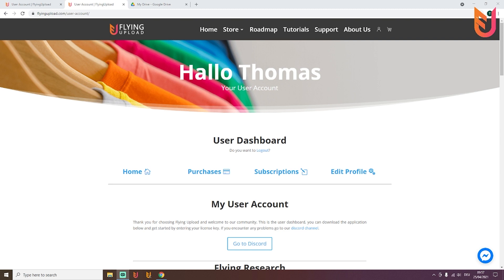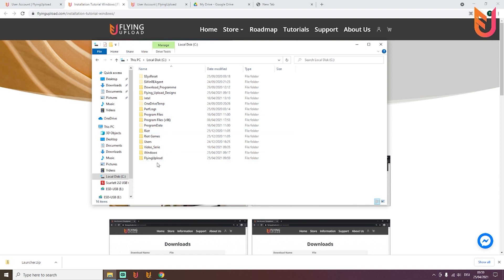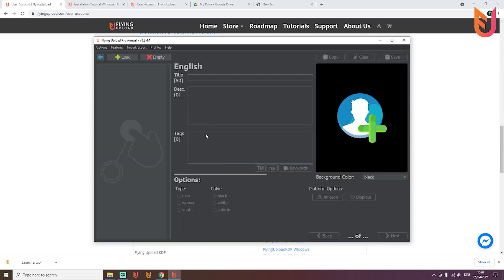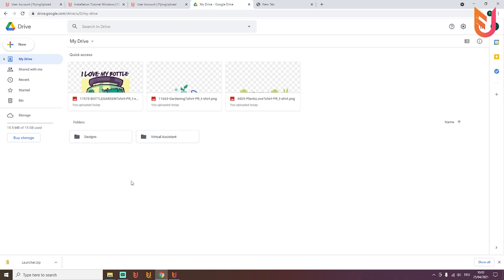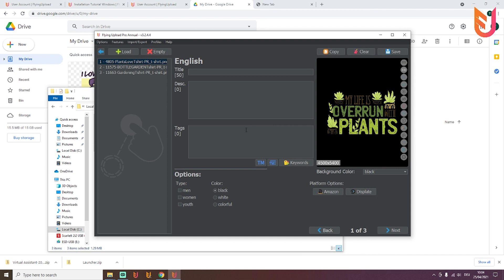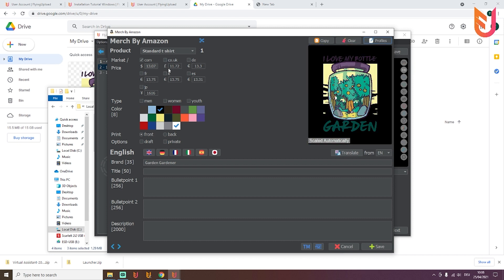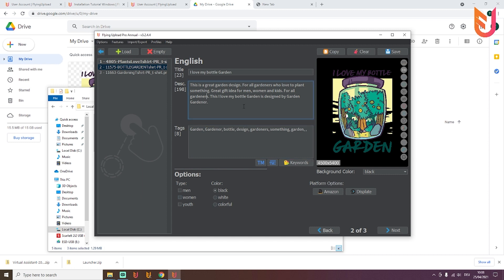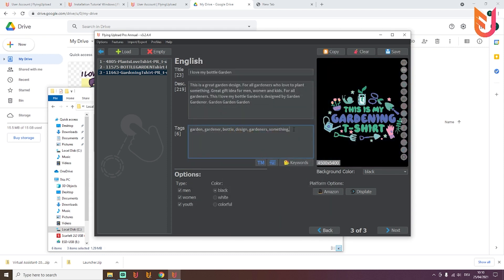Virtual Assistant Integration For A Better Workflow - Tutorial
Show your VA how to use Flying Upload for a better and easier workflow!

We hope it can help you a bit, no matter if full time or side hustle!

You can ask all questions below in the commentary section.